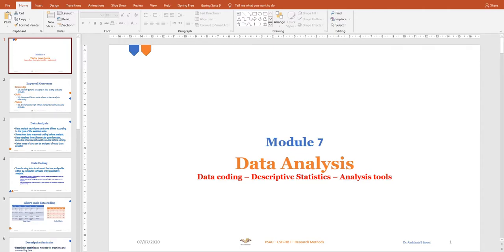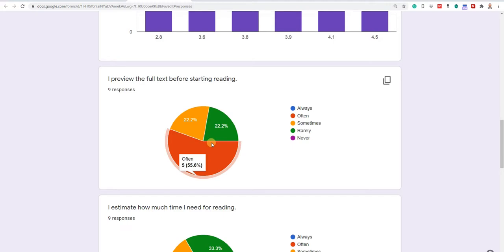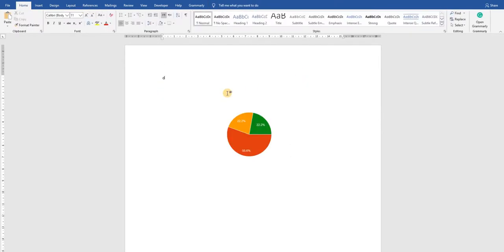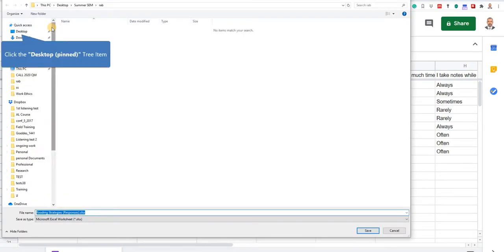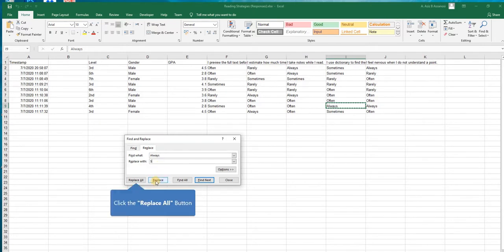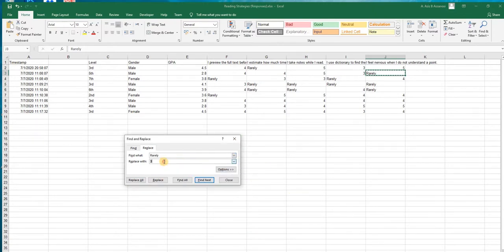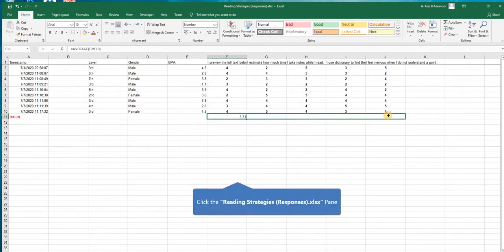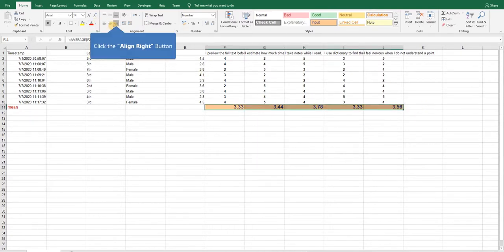Download and analyze Form data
How to download a simple Google Form Data in Excel format and analyse it (means/average of 5- point Likert scale data